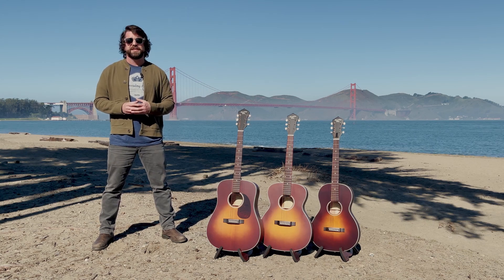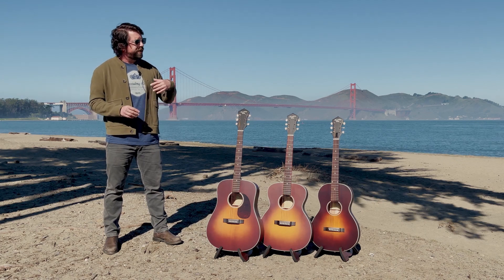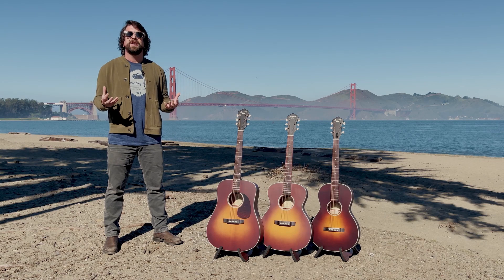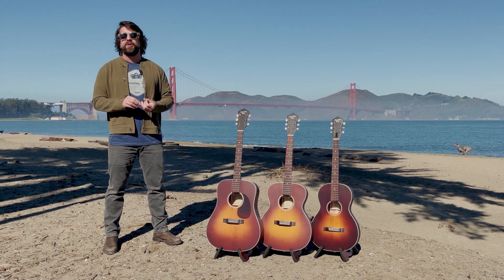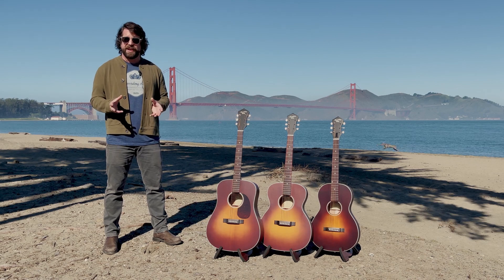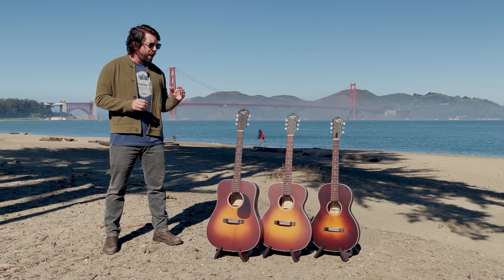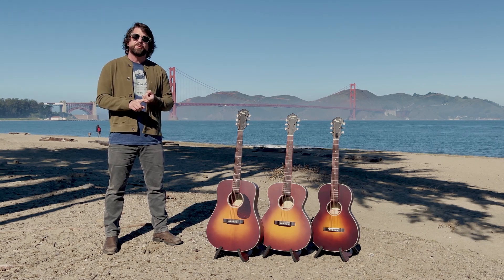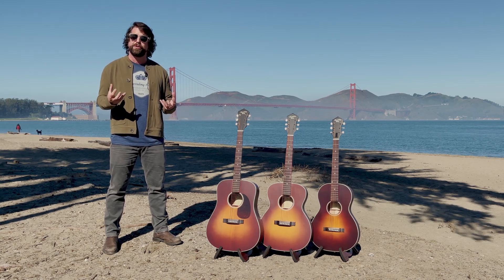RK Academy: The Series 11 Guitars Part 3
In this multi-part series, Travis digs into the thought and build process behind our Series 11 guitars and why we think they stand out in the market.

Part 3 focuses on the light weight of the Series 11 guitars and our environmentally-friendly Zero-VOC finish.

We originally intended this series for our dealers, but thought anyone curious about RK might find this info valuable.